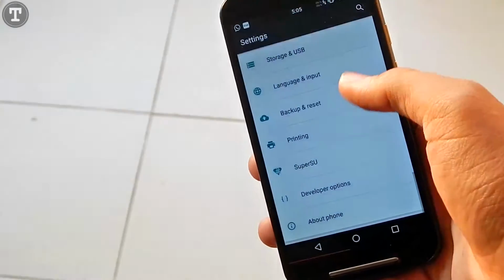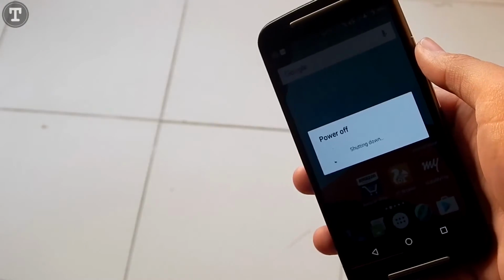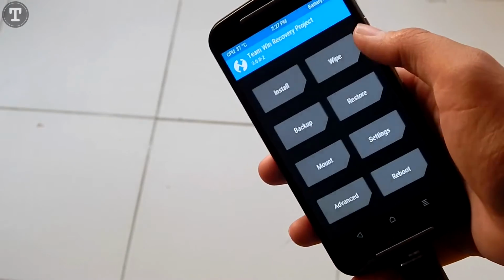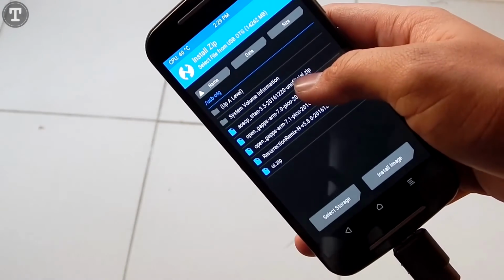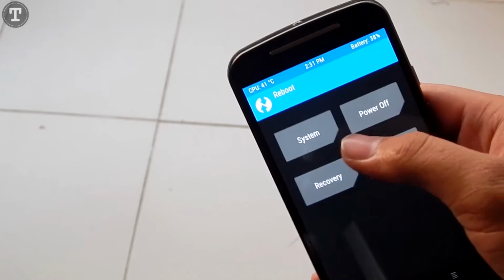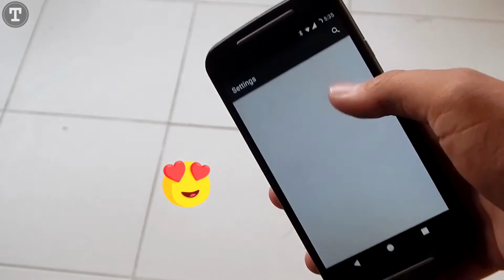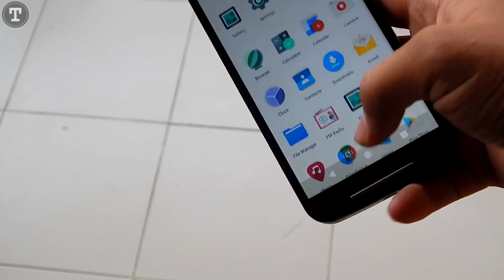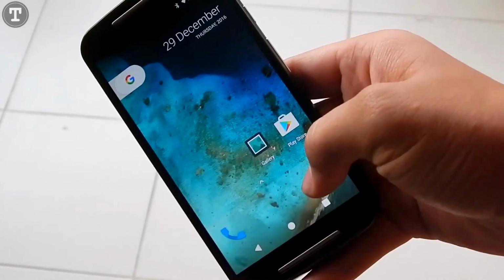Resurrection Remix[ROM]Android N..MOTO G2 (xt1068) best Rom (super fast)😄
in this video i will show you how to install ANDROID N ROM on moto g2 xt1068 [Resurrection Remix]
DOWNLOADS

* you point the finger at me for messing up your device, I will laugh at you. Hard. A lot.

intro crdt-velosofy